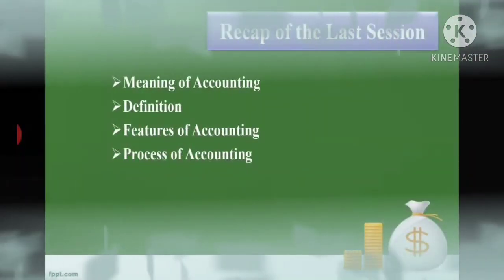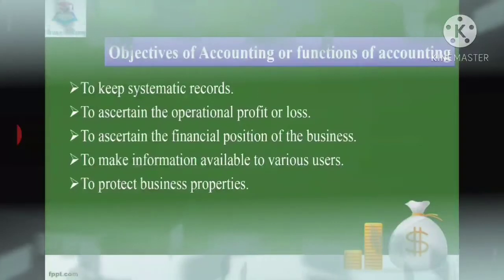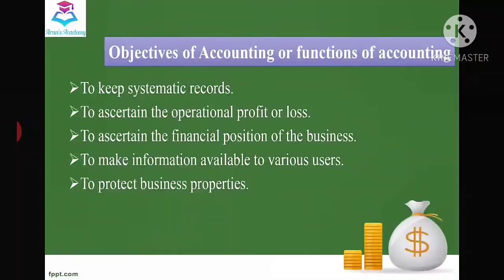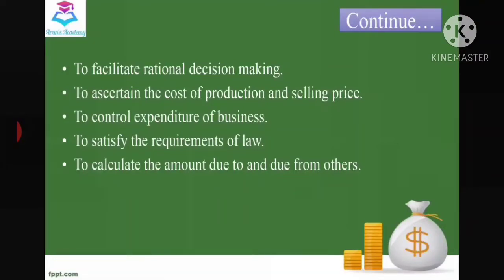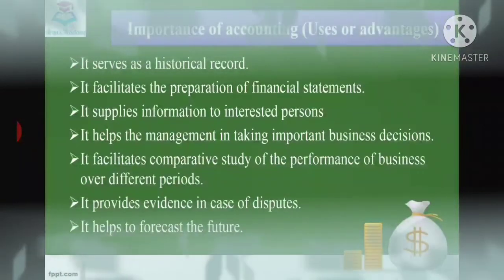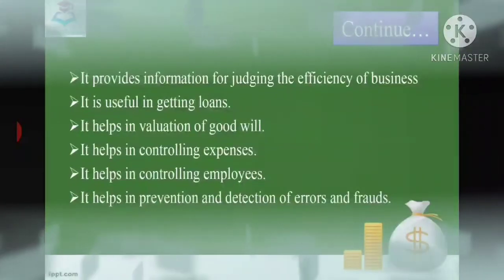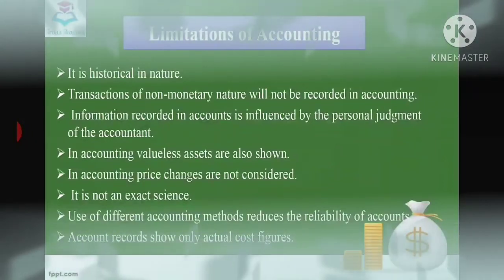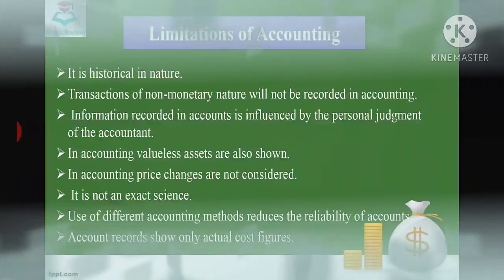Introduction to Accounting Session 3 &4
For Introduction to Accounting Session 1 & 2